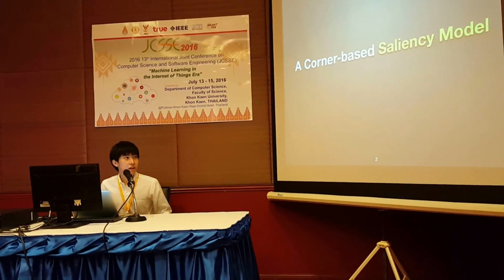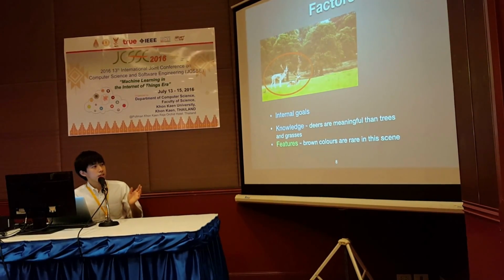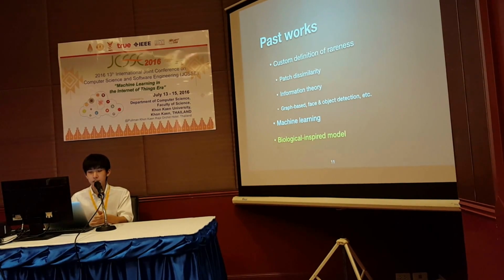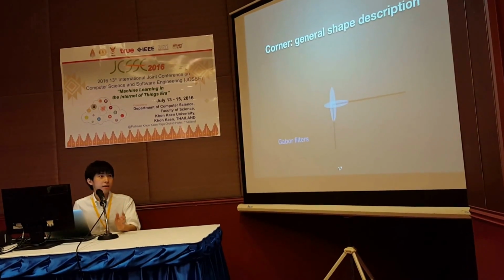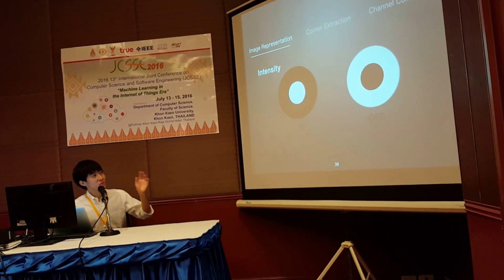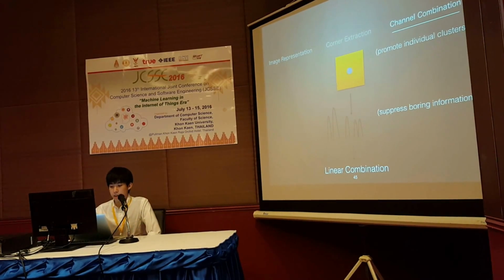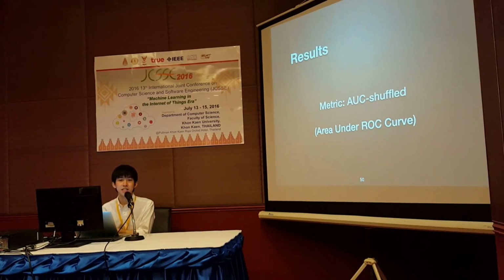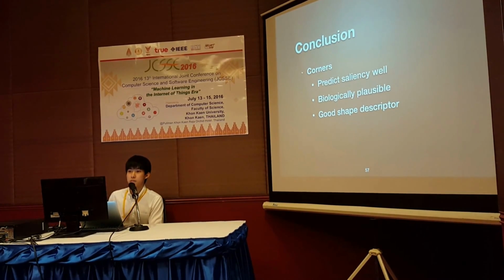[JCSSE2016 - TCB Group] - A Corner-based Saliency Model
Full Paper Name : A Corner-based Saliency Model
Presenter : Mr.Wirawit Rueopas